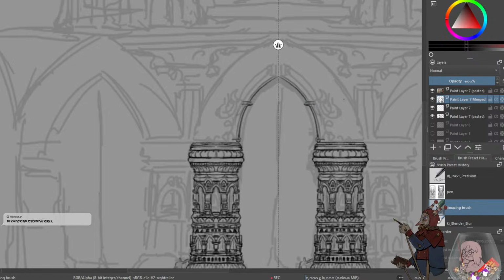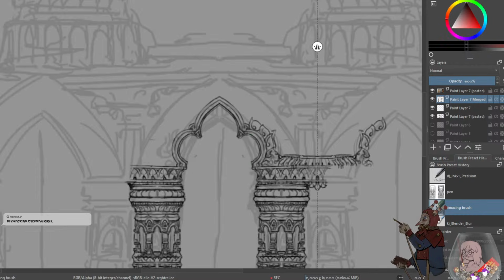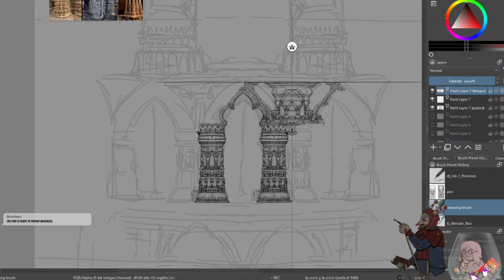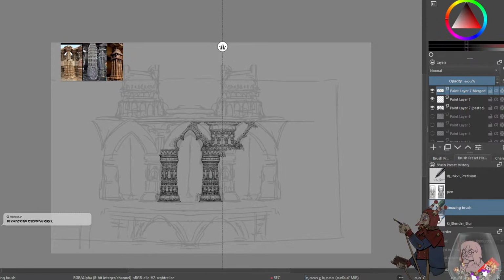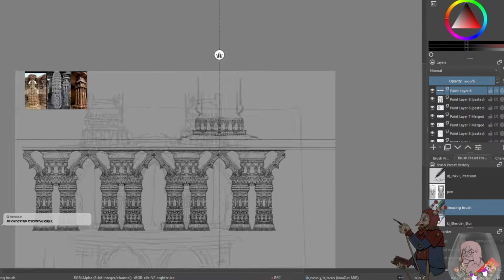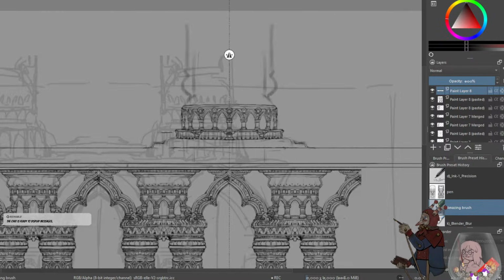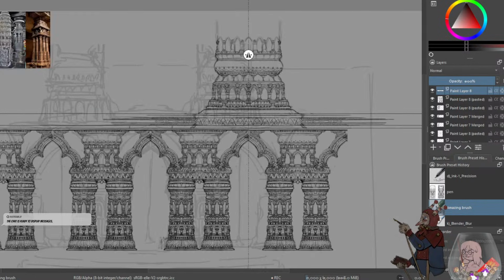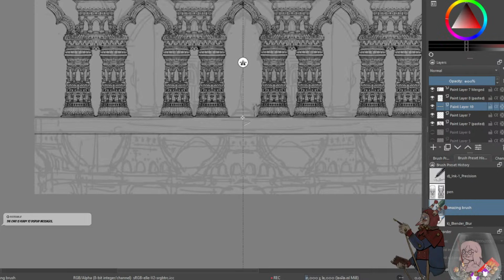Drawing scenes of the pillars